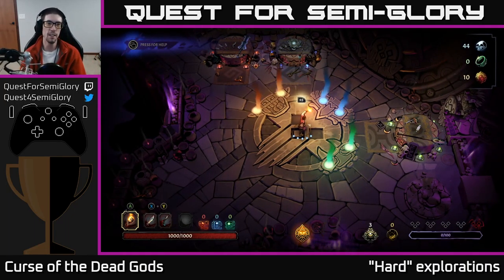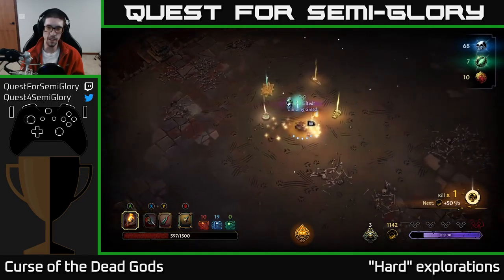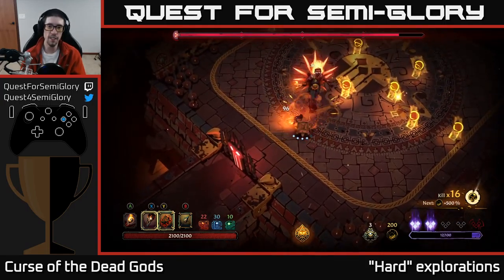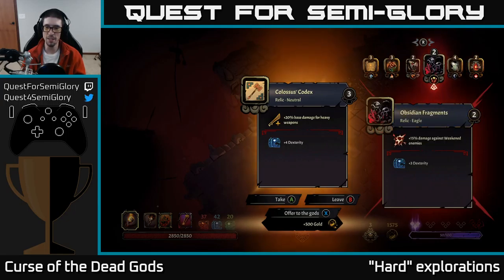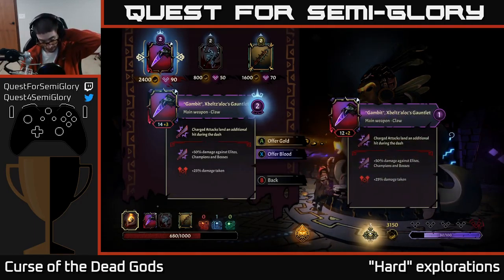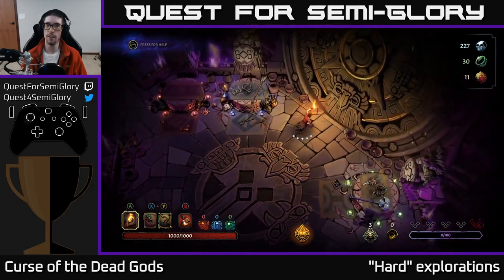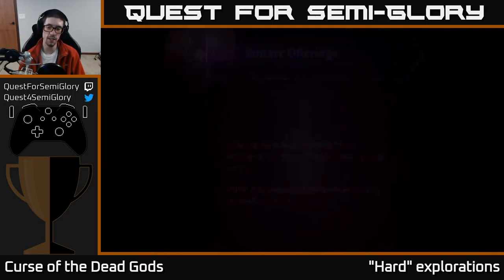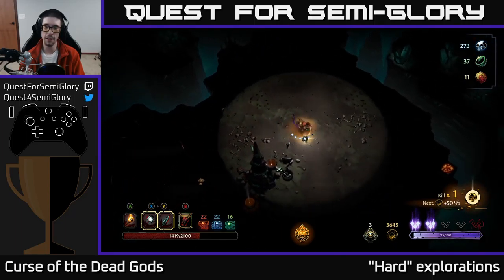Quest for Semi-Glory - Curse of the Dead Gods, Session 12